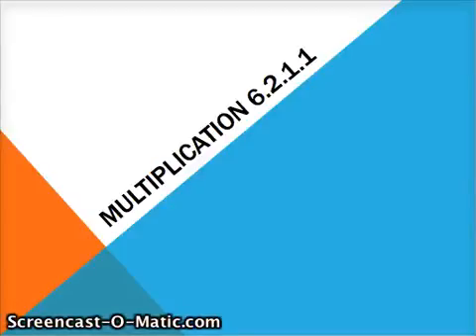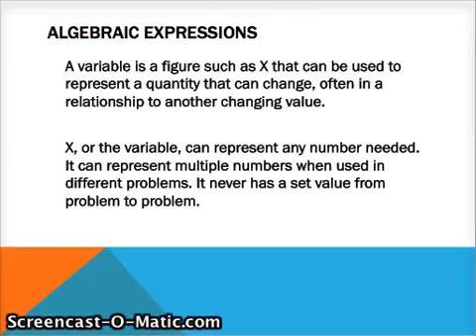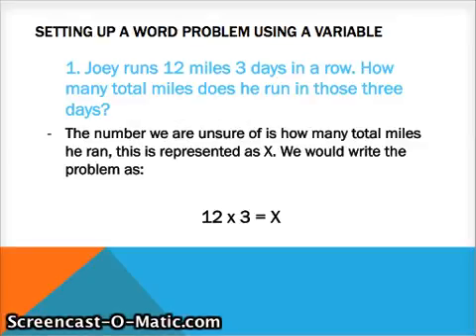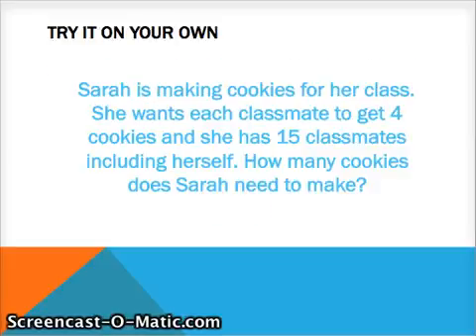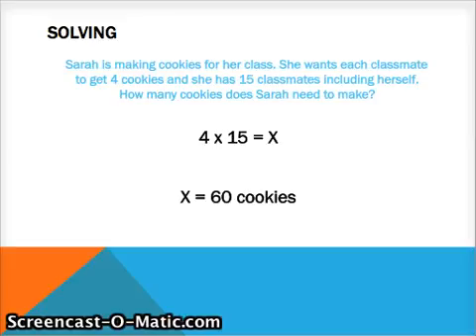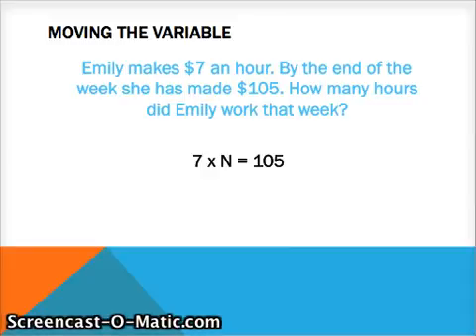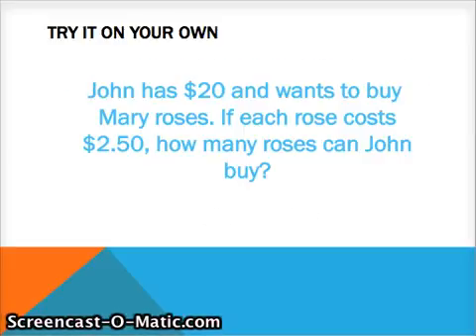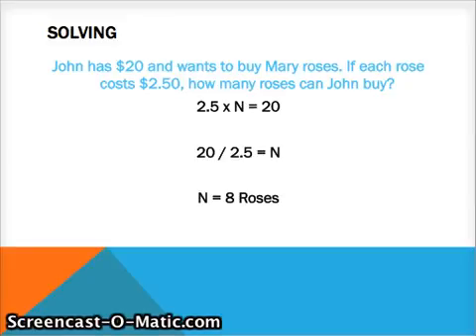Math 121 Project 1 Screencast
Multiplication using variables in word problems